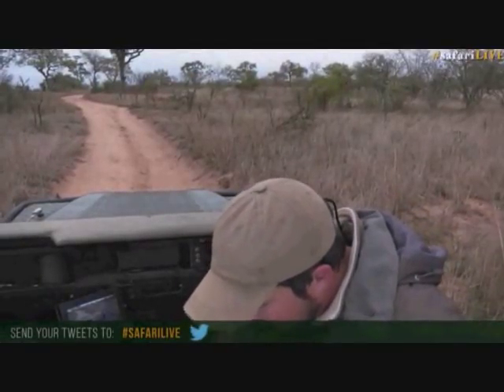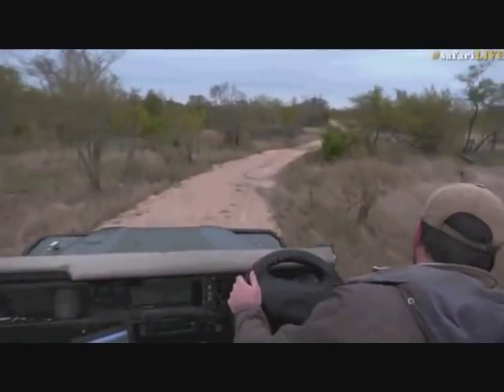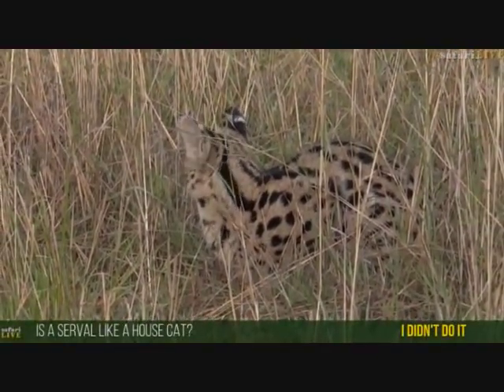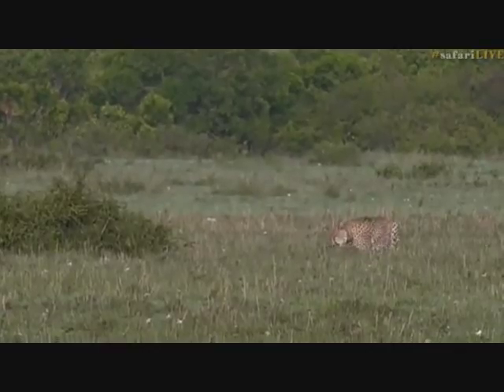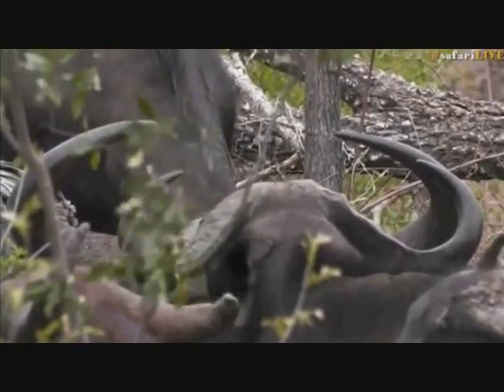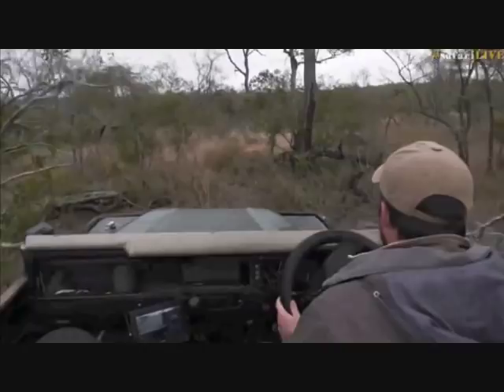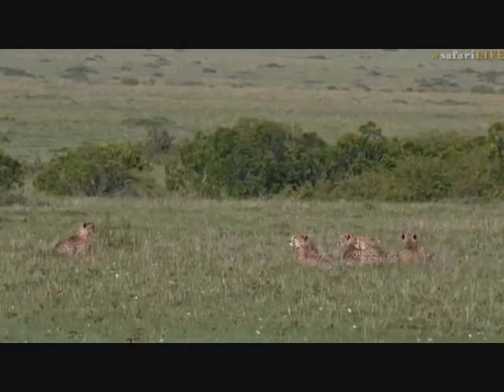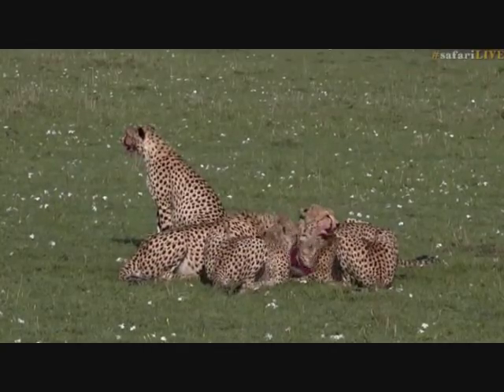Pt 1 Safari Live's Sunrise Safari Drive at 5:30 AM on Oct 27, 2017 ( Tingana )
Tristan with Tingana Male Leopard at 1:01:07
Also, he played What is it :33, Magpie Shrikes 18:56
Small Herd of Buffalo 46:18
Jamie with the Cheetah Brothers in the Mara at 29:27 they take down a baby Thompson Gazelle at 36:24, still with them at 1:10:50 and they take down a Wildebeest at 1:19:16
Brent in the Mara at 21:45 with a Serval and Hyena
Tayla in the Mara with Zebra at 7:51 and a Long Crested Eagle at 28:17